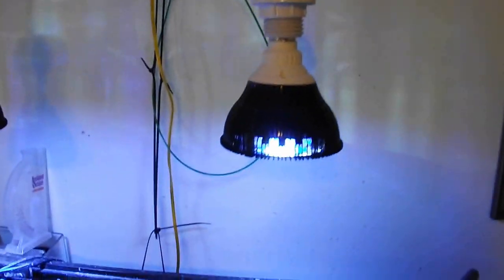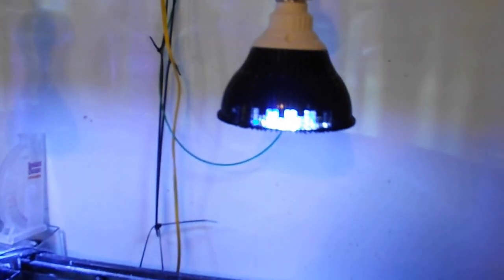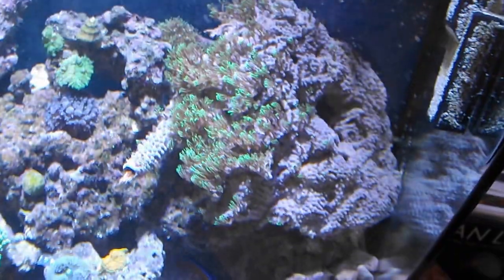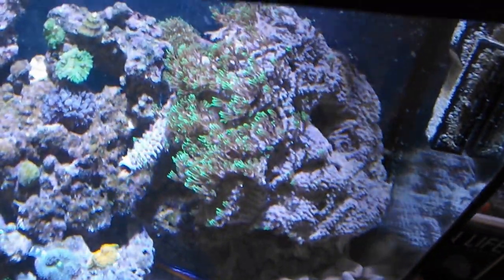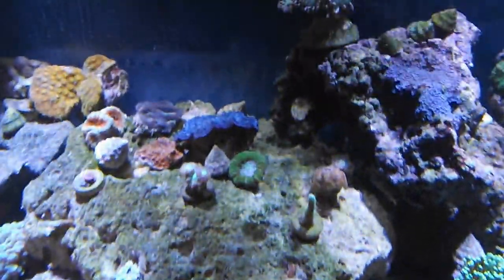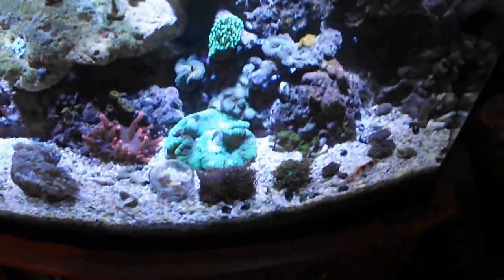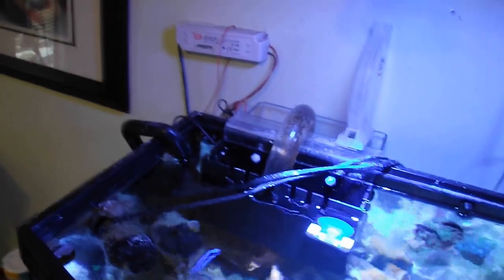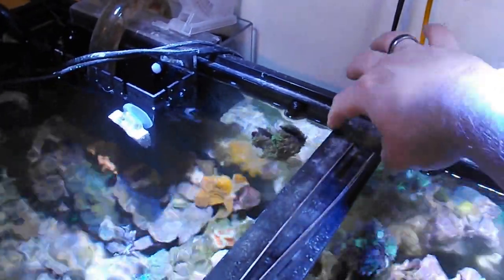par 38 reef led bulbs . before accent are added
Little video of custom made par38 reef lights .,  These are 3 watt x 12  and are on par with ocreefs version  which retail for 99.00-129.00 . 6 blue , 4 white ,2 uv with 60 degree  lenses ,  does take some work on getting the spread to cover especially with a bow front  ,.  How ever track light is a nice way to add this lighting and my prices are greatly reduced    . also I have stunner  par 30 bulbs ( alittle smaller ) that will add "POP" to your existing lighting  .